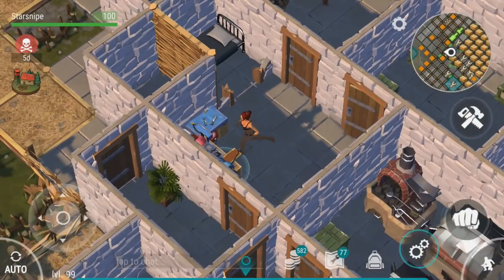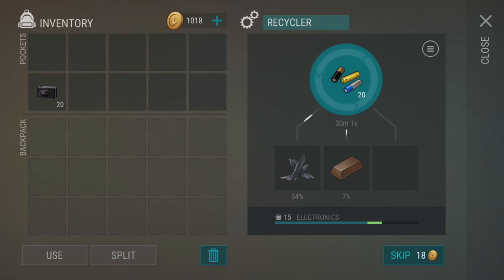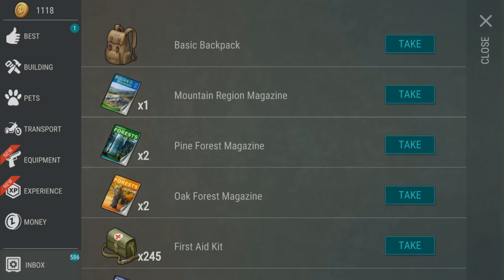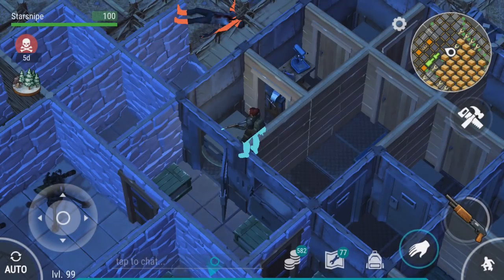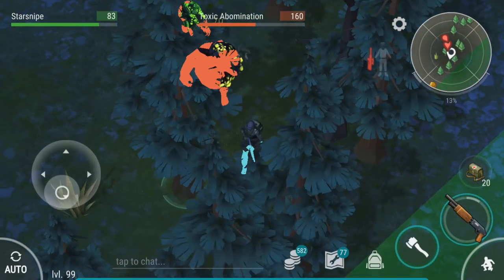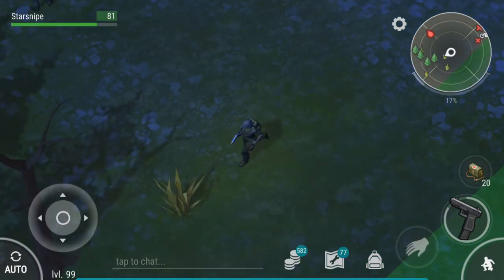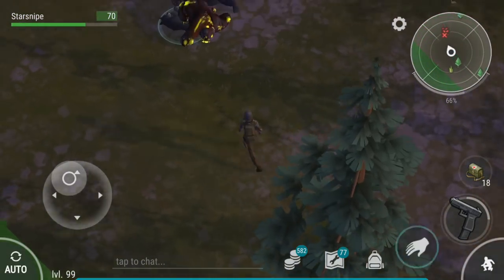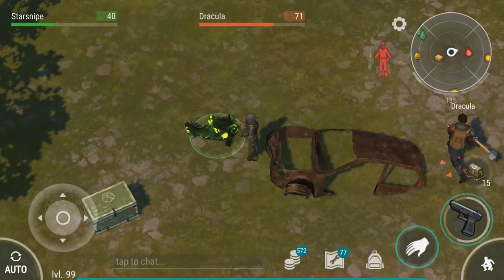BEST WAY for RECYCLER ELECTRONIC CIRCUITS, LDoE Hates Me...- Last Day On Earth Survival Update 1.8.2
Welcome to LAST DAY ON EARTH SURVIVAL where THE NEW UPDATE 1.8.2 JUST CAME OUT! Time for the BEST WAY for RECYCLER ELECTRONIC CIRCUITS after realizing that LDoE Hates me... but at least we revenge raid :P in today's Last Day on Earth Survival 1.8.2 Gameplay video! Last Day on Earth Survival 1.8.2 Gameplay is a ton of fun so far, so I hope you guys enjoy Last Day on Earth: Survival Gameplay!